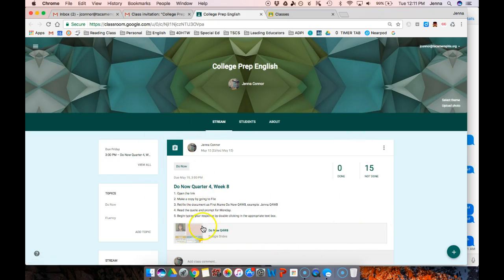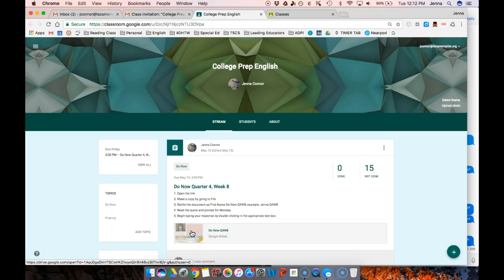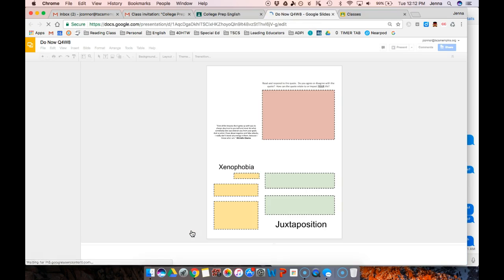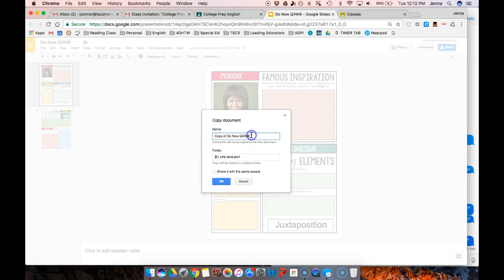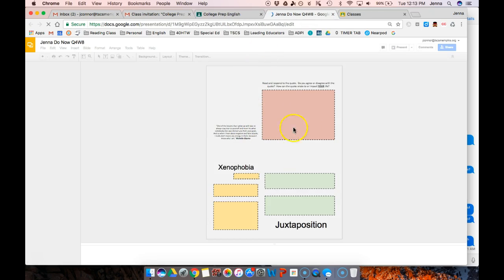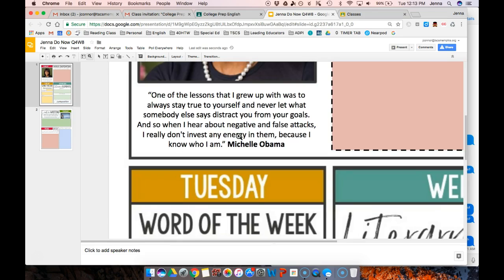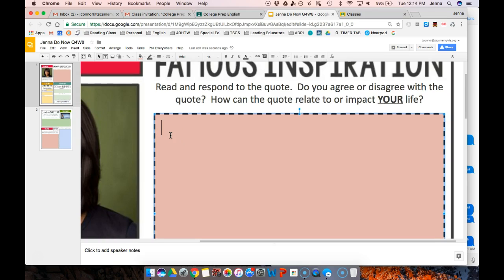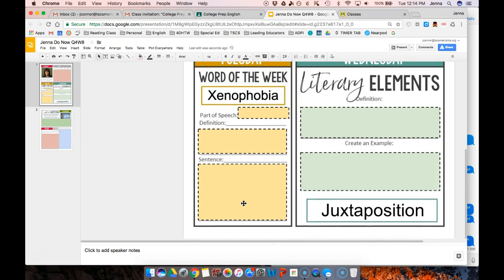Do Now Bell Ringer